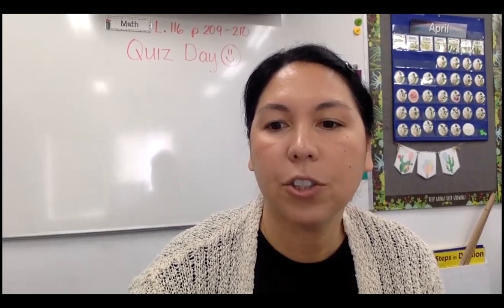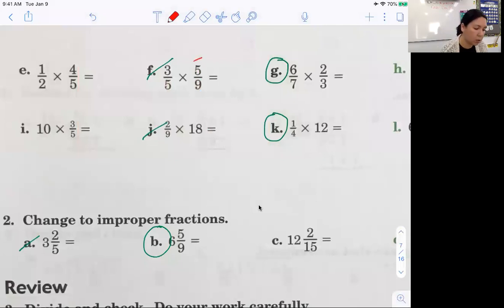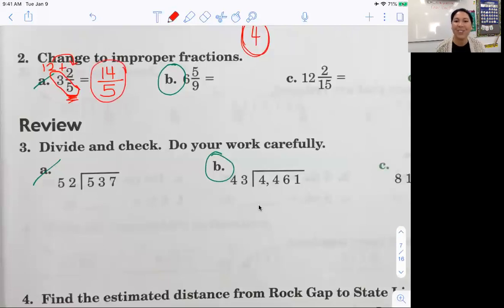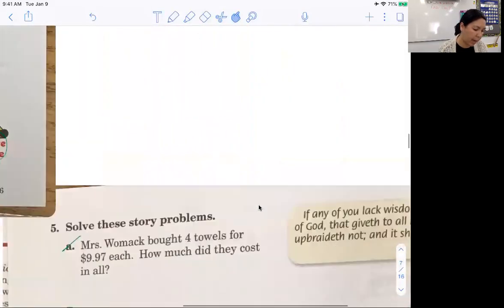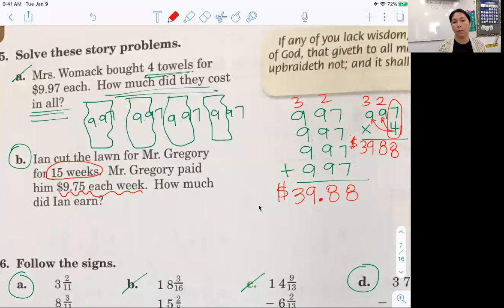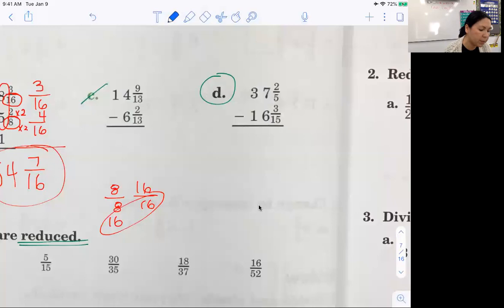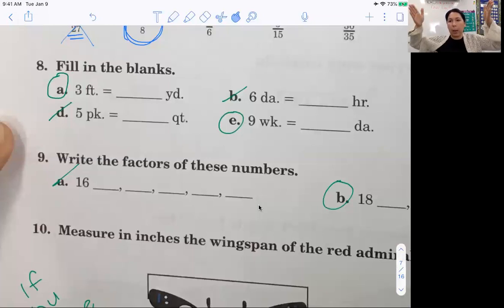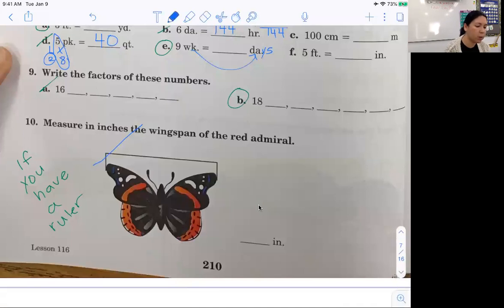3rd Grade Thursday 4/16 Math Lesson 13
Quiz Day
Pg. 209-210